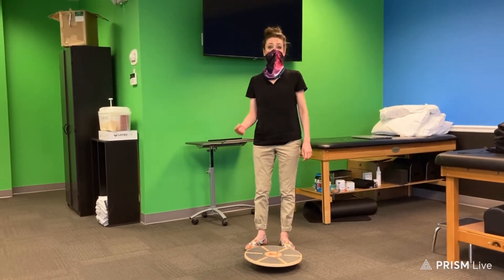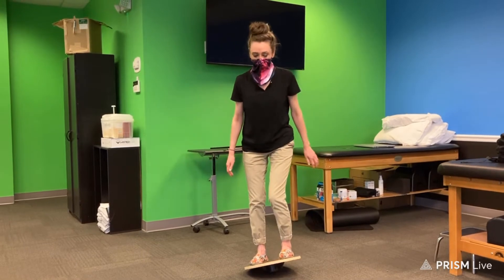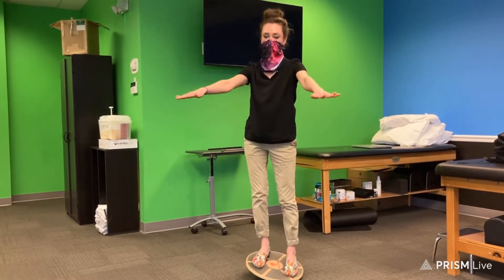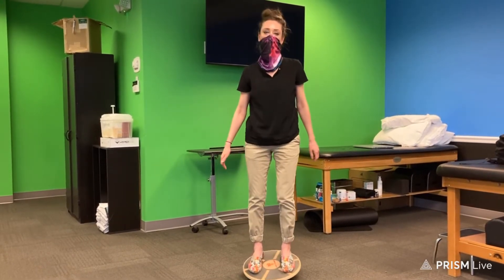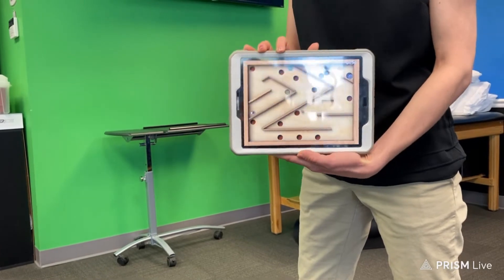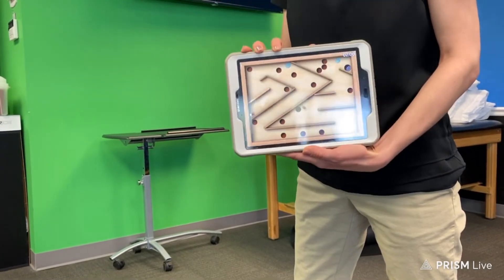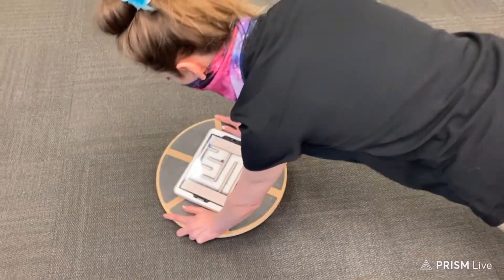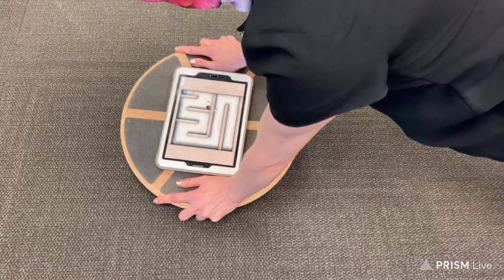Easy Way to Make Planks Fun!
Chesapeake Bay Aquatic & Physical Therapy (CBAY) is a privately owned and operated outpatient physical therapy company. We have been proud to serve the communities of Bowie, Laurel and Severna Park, Maryland for over 17 years. In 2013, we opened two new offices in Lutherville-Timonium and Reisterstown. Two of our clinics are located inside health clubs allowing us to have access to state of the art equipment. We offer land and water-based therapies to treat a full range of outpatient physical therapy needs, including orthopedic care, pre and post-op care, arthritis and neurological disorders.